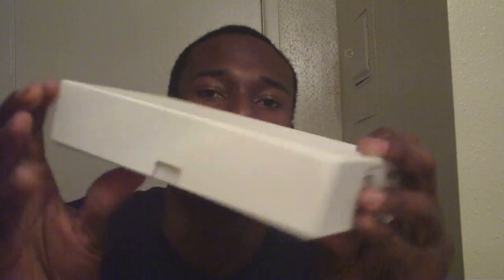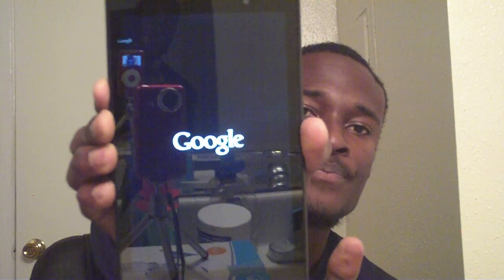Nexus 7 2013 Unboxing + More